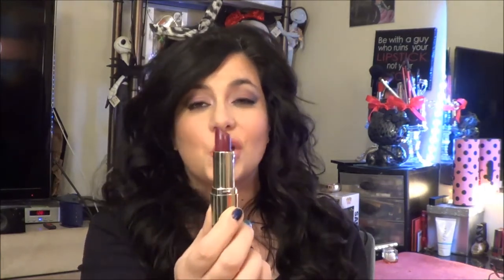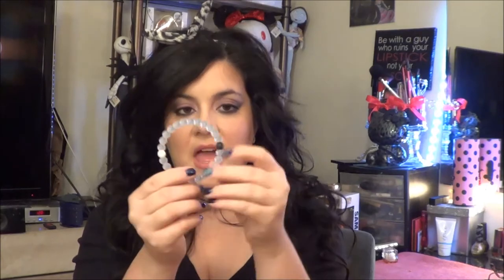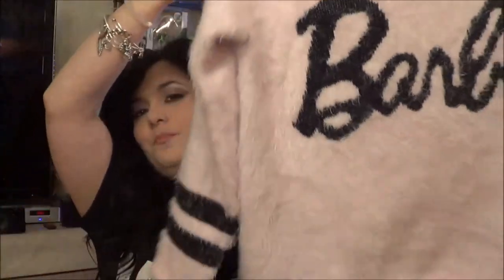October Favorites 2014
open me soldier ::

Welcome to the doll army this is our mission!!! October Favorites!

LOVE YOU GUYS ALL! THANKS FOR ALL YOUR SUPPORT THROUGH THE YEARS! :)

Remember always stay positive and your are beautiful inside and out :)) Now March it out doll!! SHOW THEM WHAT YOU GOT!!!

NUME HOT TOOLS!!! CURLING WANDS...BLOW DRYERS...FLAT IRONS..ETC.. CLICK ON THE LINK AND PLACE YOUR ORDER

To save money on KARMALOOP use my rep code to save on the coolest clothes! karmaloop repcode: DANASDOLLHOUSE

** Completed Missions**